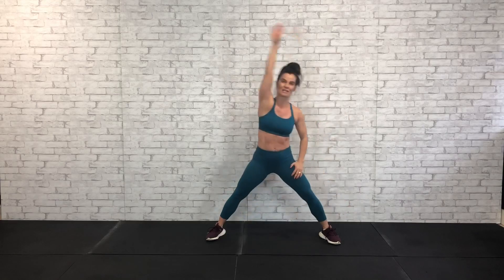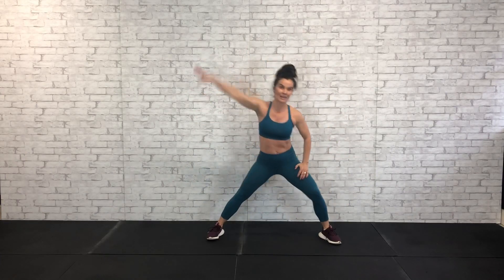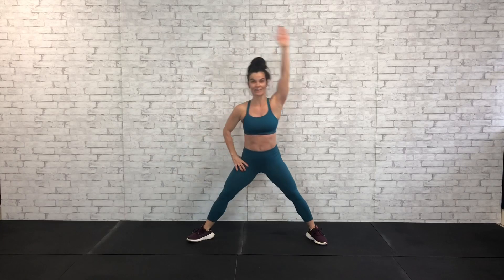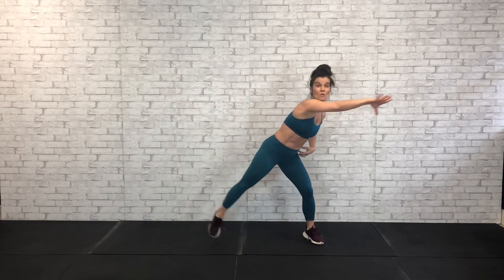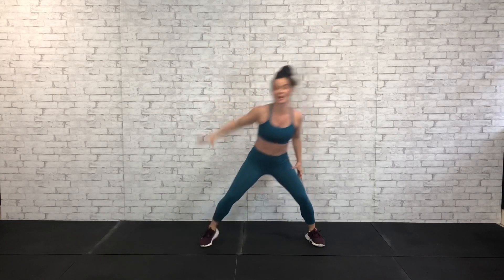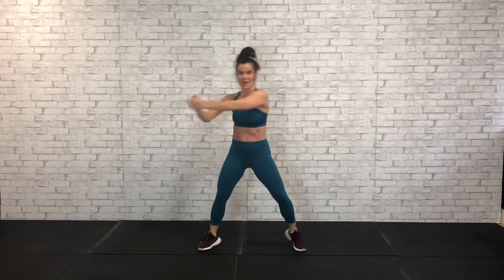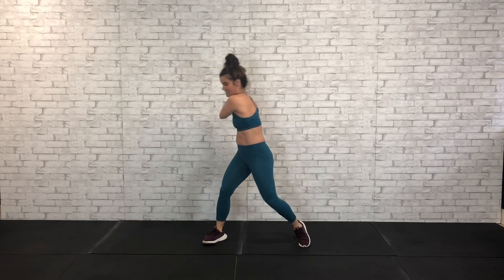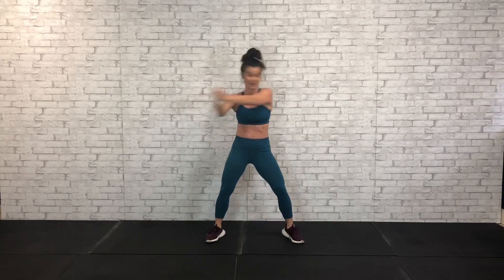Dynamic Workout Warm-up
Use this at home dynamic warm-up to prepare your body for a better and safer home workout!

A proper workout will increase your heart rate, prepare your muscles and joints, and increase your respirations in preparation for intense workouts!